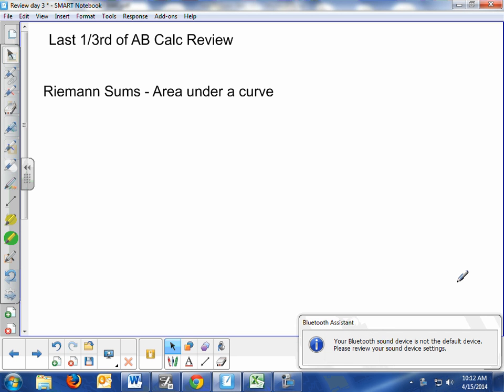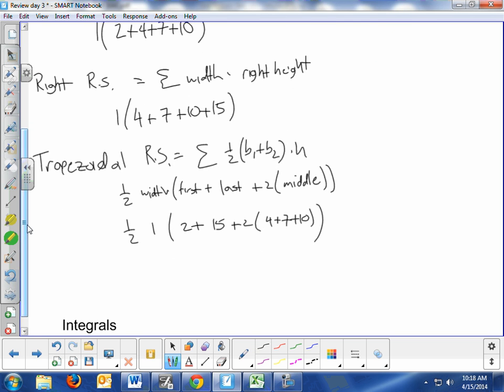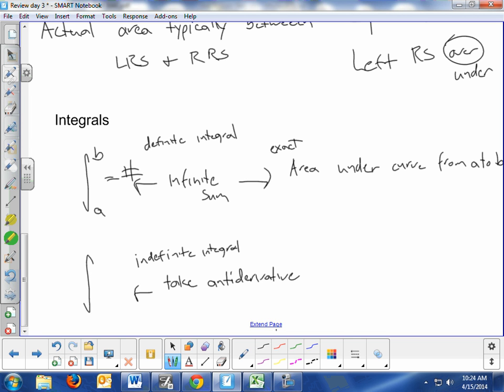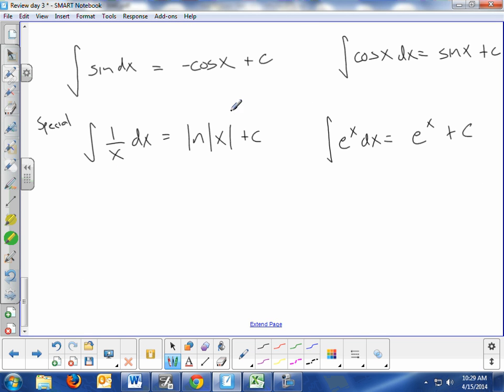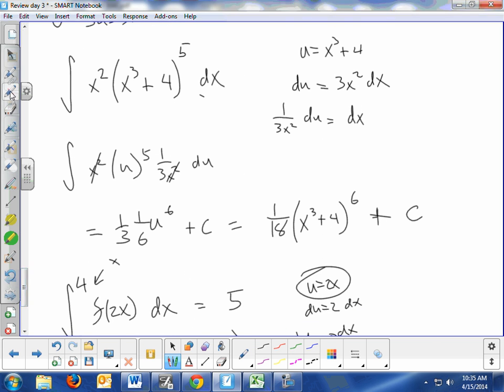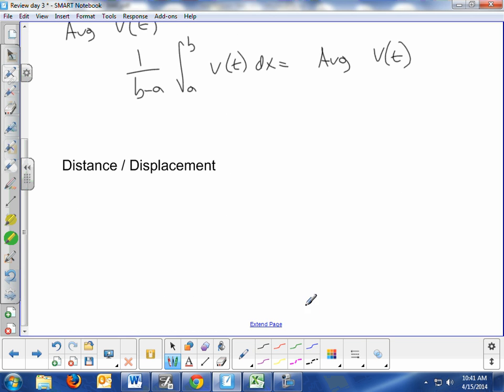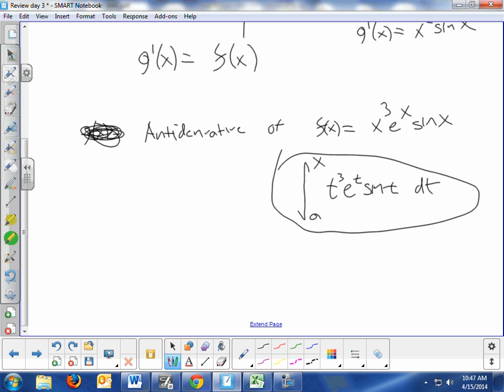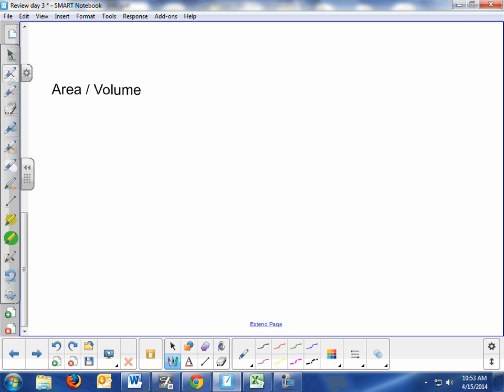Review 3rd 3rd of AB Calc